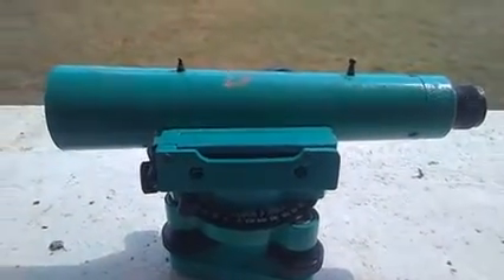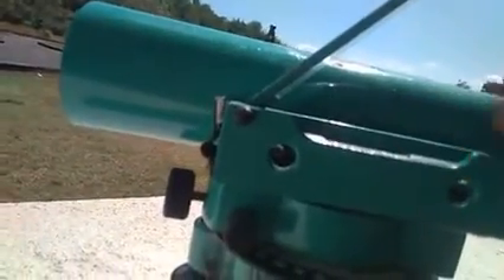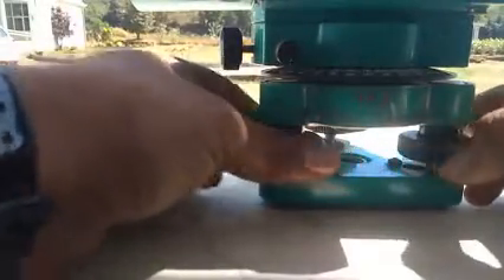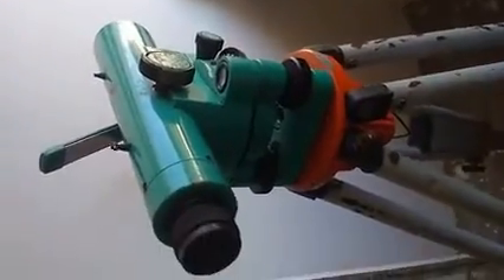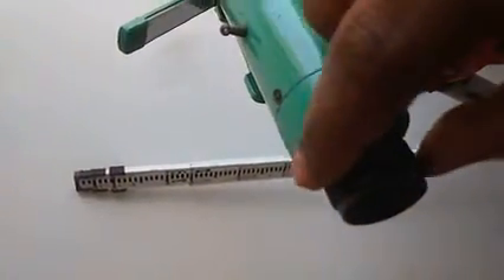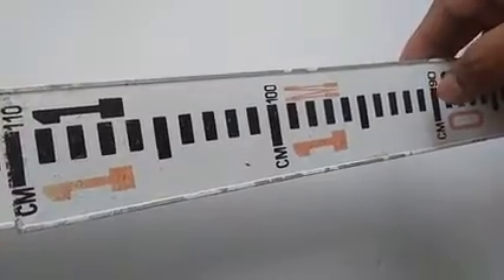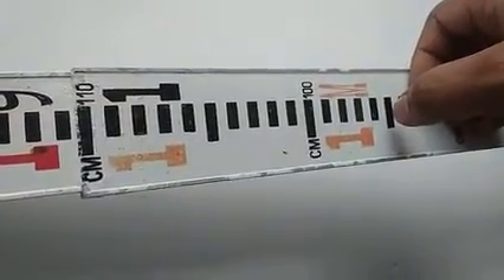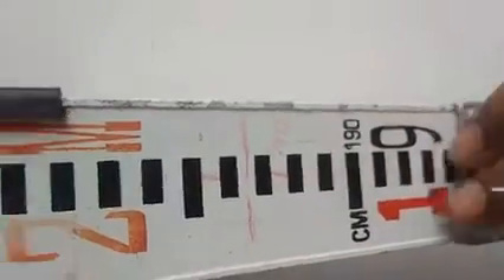Survey lab 8